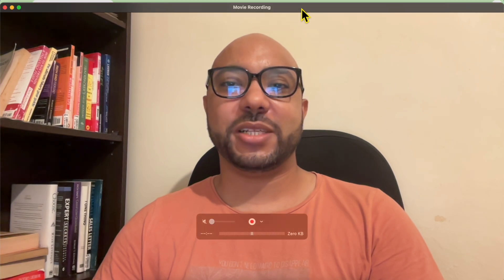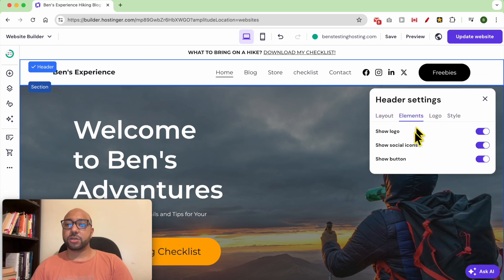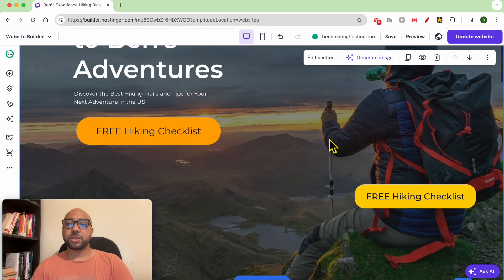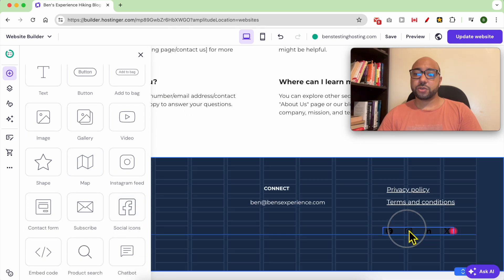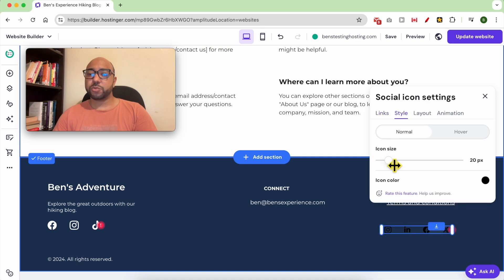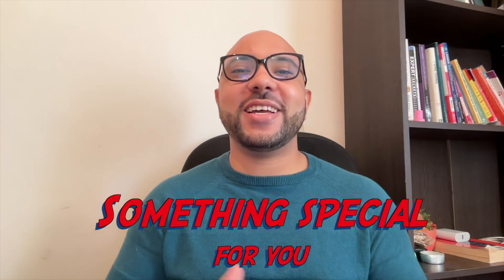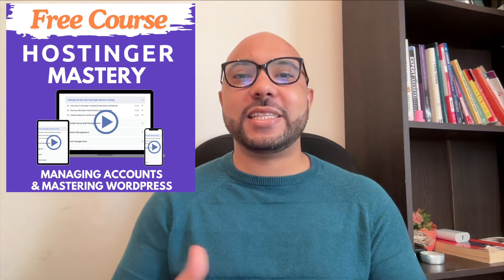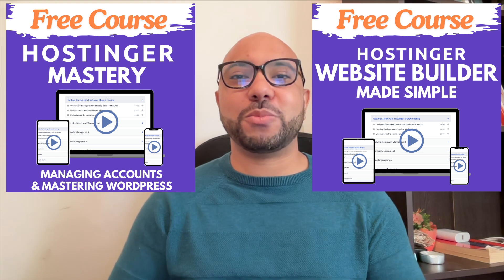How to Add Social Media Icons in Hostinger Website Builder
Discover how to effortlessly add social media icons in Hostinger Website Builder with our latest tutorial! In this video, we walk you through the simple steps to integrate social media icons into both the header and footer of your website using Hostinger's intuitive tools. Whether you're looking to enhance your site's functionality or give it a professional touch, this guide covers everything you need to know about customizing social media icons on Hostinger. Learn how to adjust icon colors, sizes, and placement to perfectly fit your website's design.